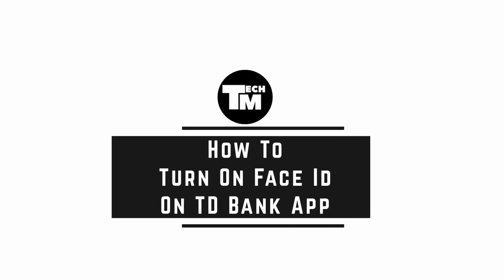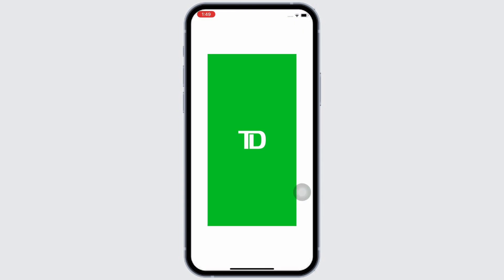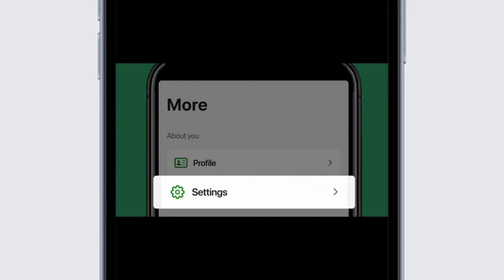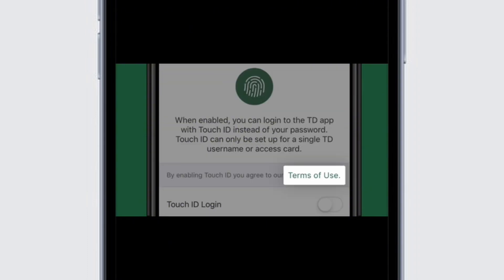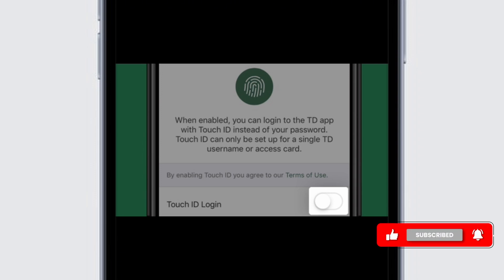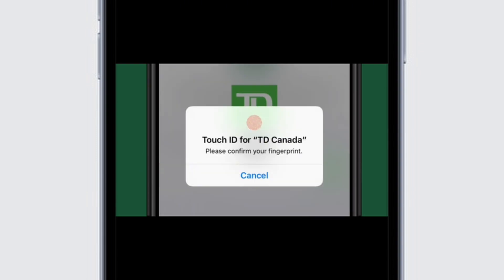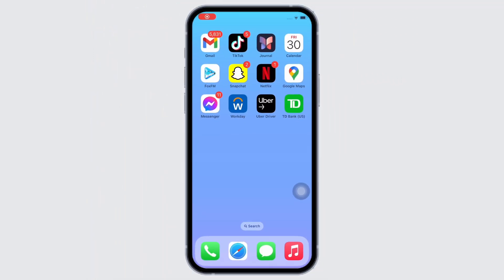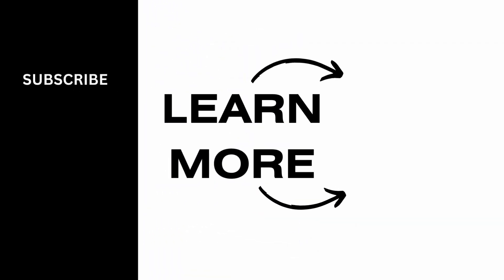How To Turn On Face Id On TD Bank App 2024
How to Turn On Face ID on TD Bank App in 2024! Want to make logging in faster and more secure? This video will guide you through the steps on how to turn on Face ID on the TD Bank app quickly and easily. Whether you're asking, "How do I enable Face ID on TD Bank?" or need help setting up this feature, this tutorial has you covered. Learn the steps to activate Face ID for your TD Bank app and access your account securely. Watch now to see how you can turn on Face ID on the TD Bank app today!

Timestamps:

00:00 How to Turn On Face ID on TD Bank App
00:10 How Do I Enable Face ID on TD Bank?